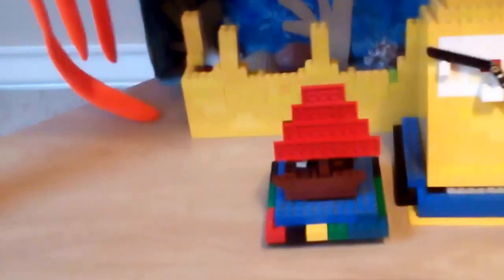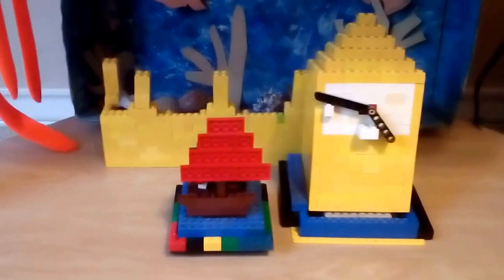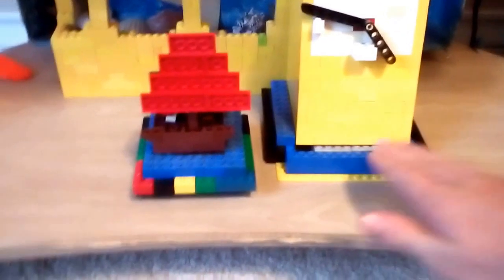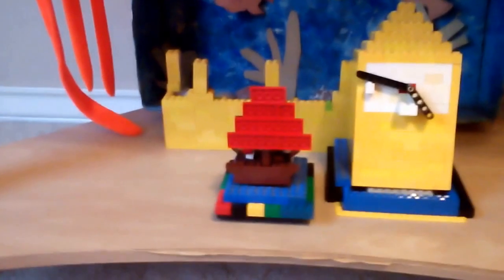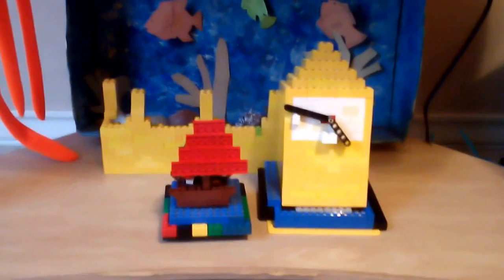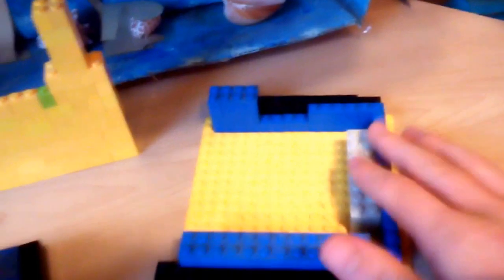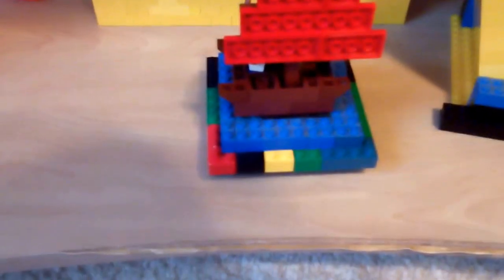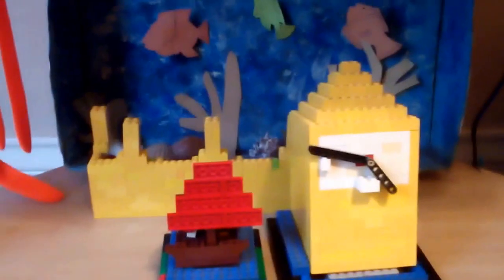Lego Big Ben inspired by "Raiders' Ransom!"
This is my fifth Lego video where I will show the sunken Big Ben. I don't remember when I made this, but it was one of the first few years. If you want a more in depth explanation of the Lego Contest rules check out my first video. I really enjoyed making it and I hope you also make something cool!